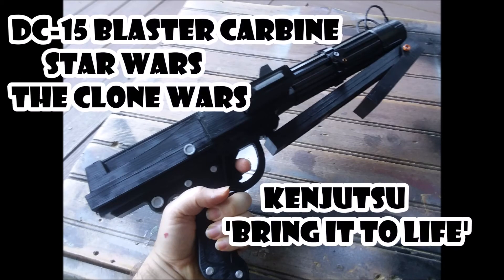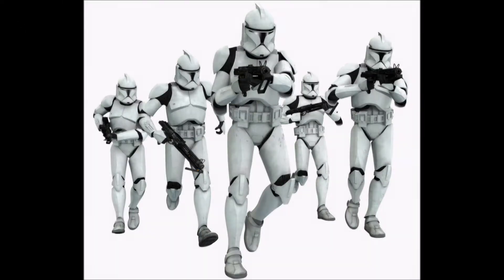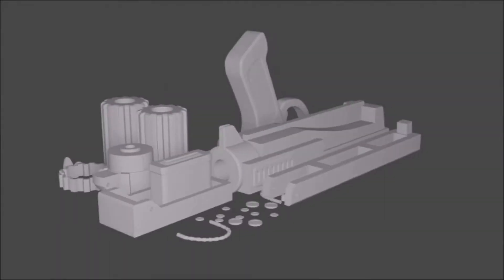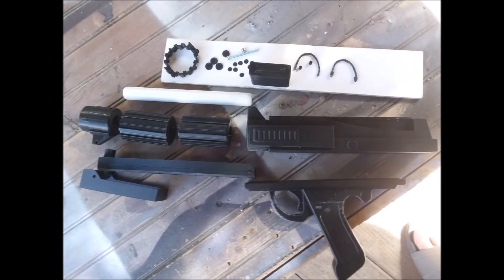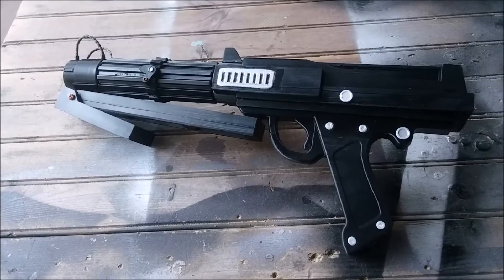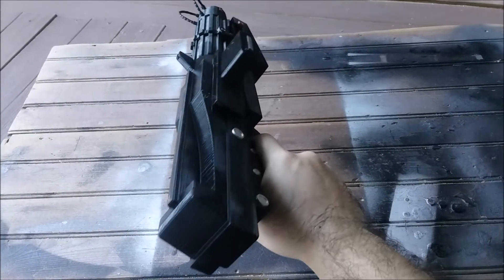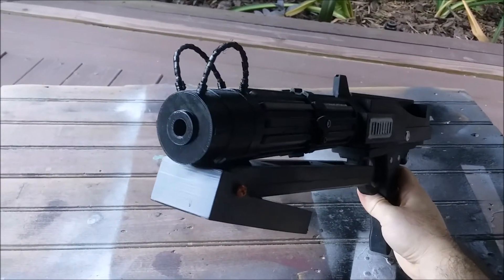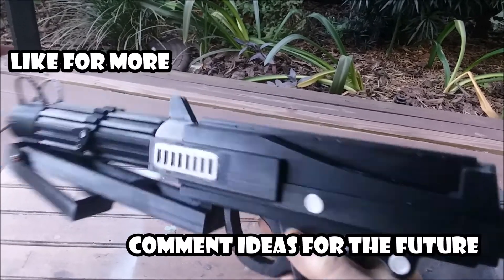How to make a DC-15 Blaster Carbine 3D Printable Prop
This video features my DC-15 Blaster Carbine prop and how it was made.
Follow the links to make your very own!